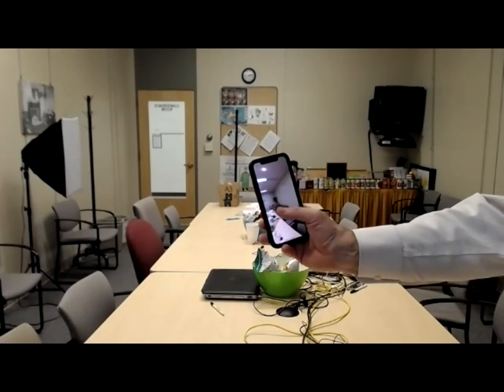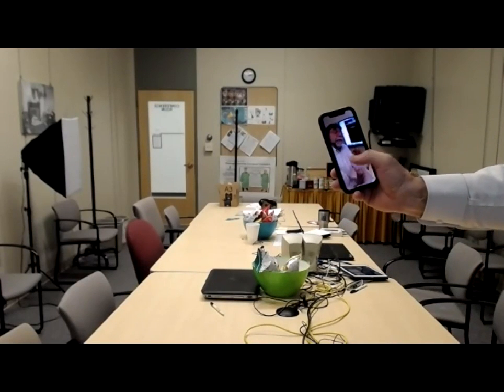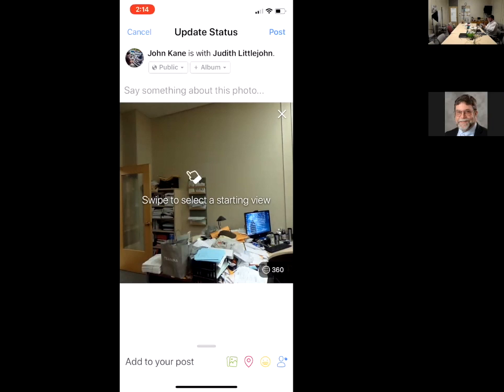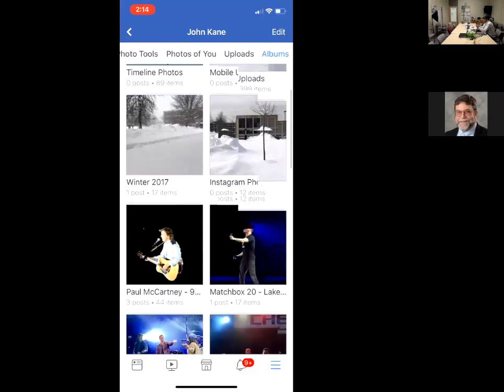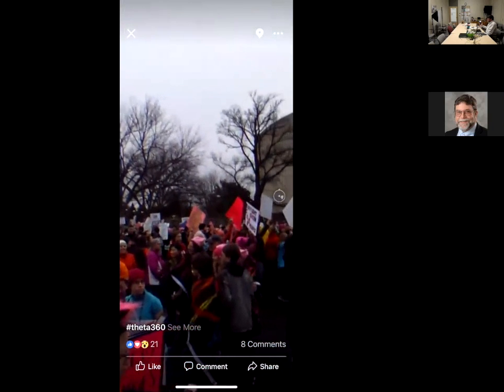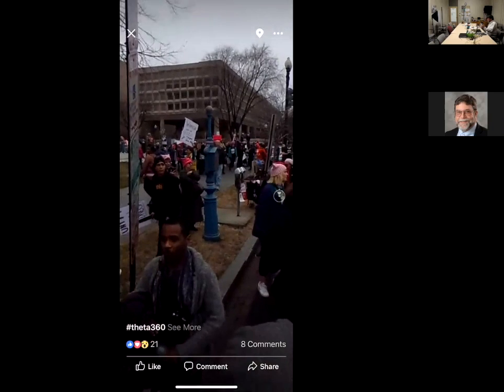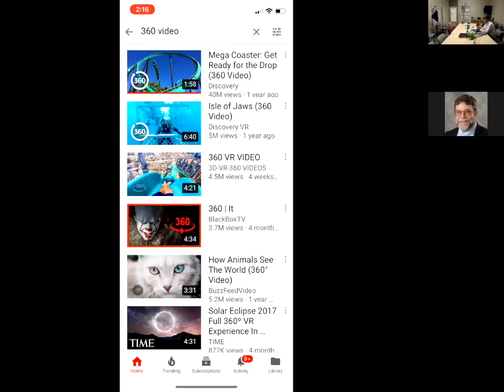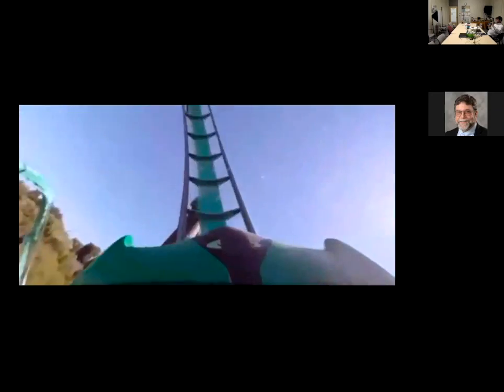96. Low-Budget Virtual Reality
This session will demonstrate how (relatively) inexpensive 360degree cameras, YouTube, and Google cardboard devices allow students and instructors to create easily shared 360-degree images and videos. Potential educational uses of these tools will be discussed.